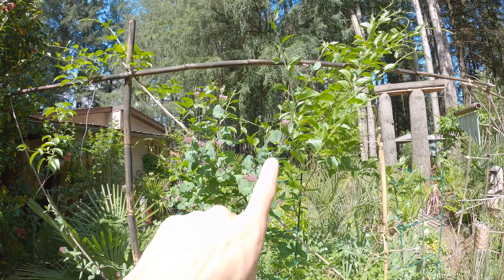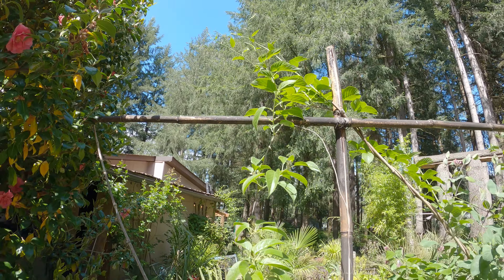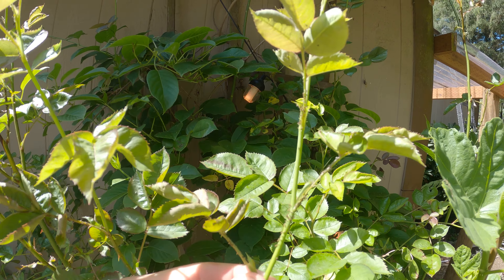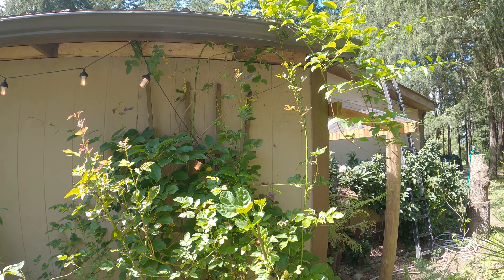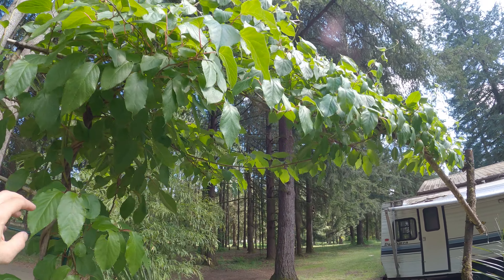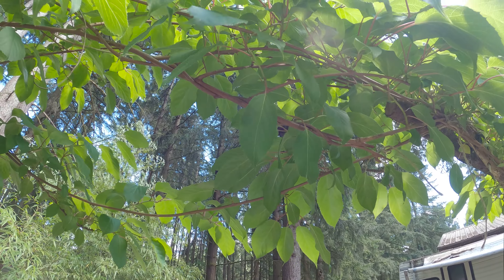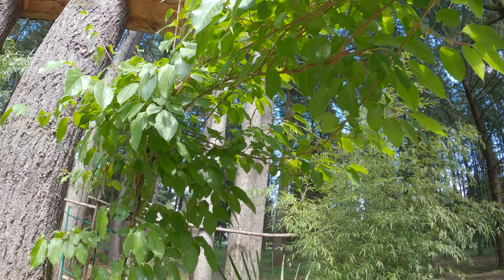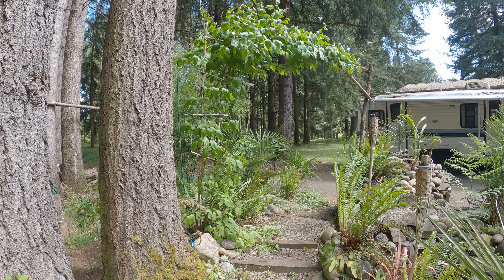PNW Cold-hardy Kiwi Spring Growth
Actinidia Arguta male and female